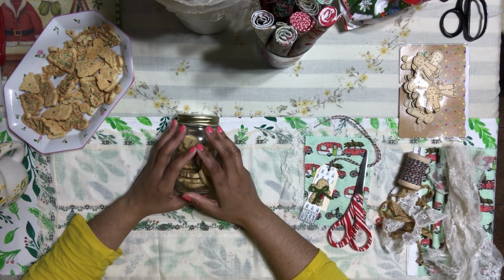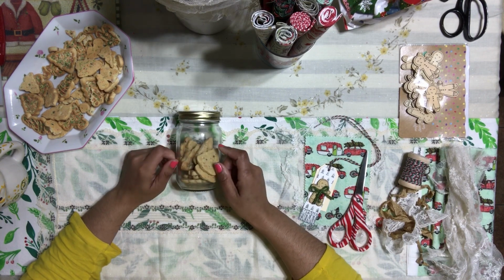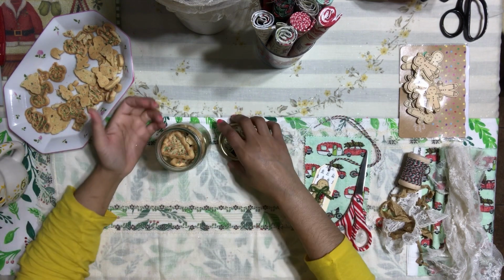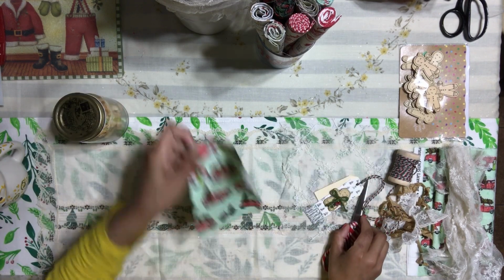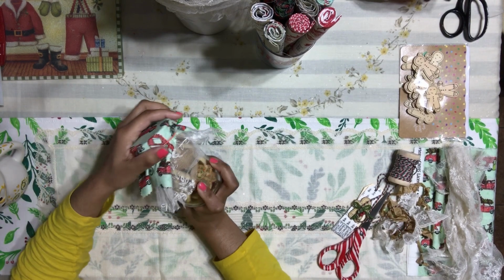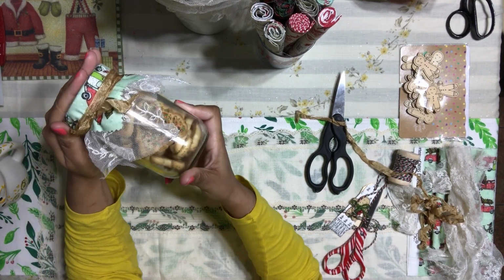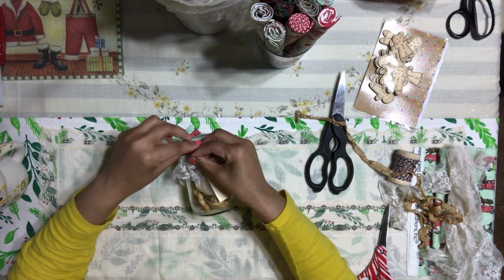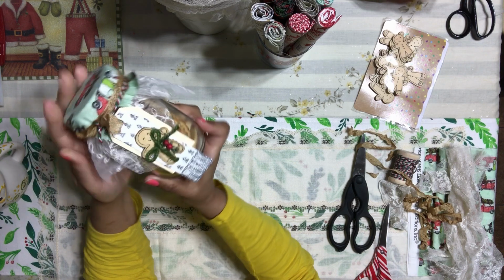10 of #1 -DAY OF DIY CHRISTMAS GIFT IDEAS - SUGAR COOKIES IN A MASON JAR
Welcome to 10 day of DIY Christmas Gift Ideas

1.  MASON JAR SUGAR COOKIES

Enjoy and Happy Crafting !!!
Thanks for stopping by Please Share & Thumbs Up. xoxox